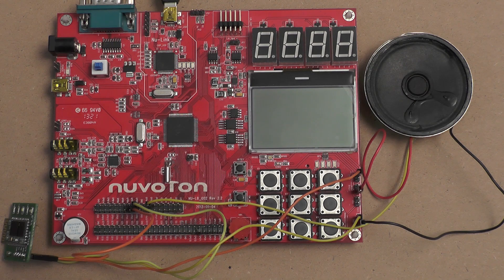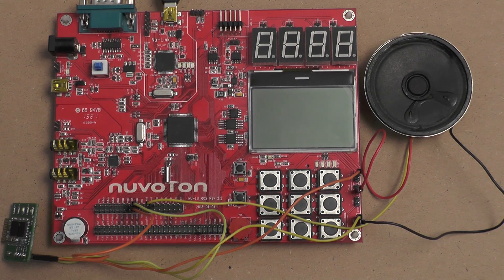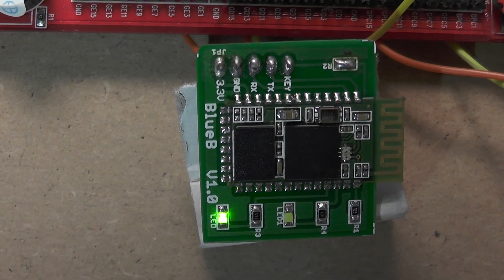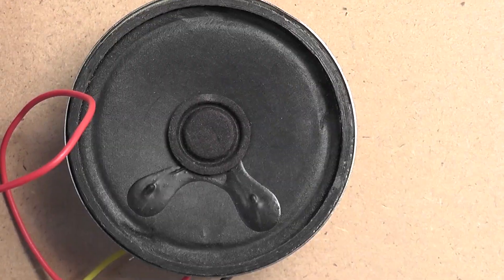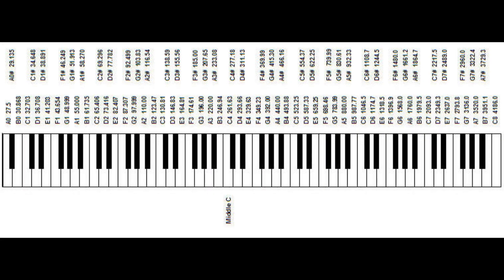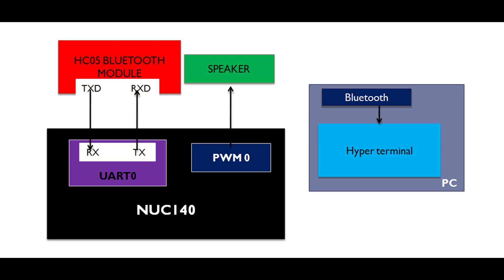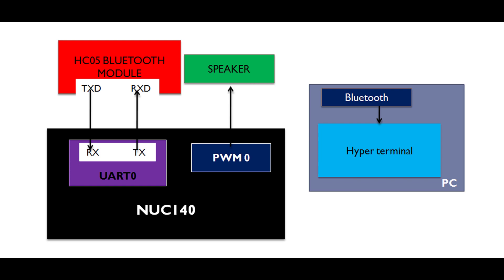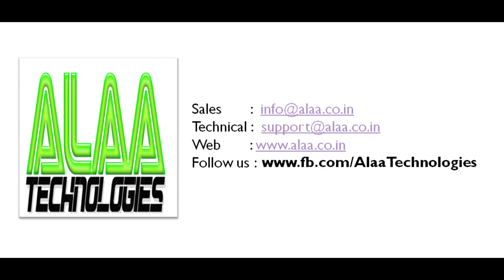Implementation of Piano on Nuvoton NuMicro NUC140 Learning Board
The NuMicro NUC140 is the ARM Cortex M0 based Microcontroller from Nuvoton. It is rich in on-chip peripherals for connectivity and Automotive application. In this demo, we used NUC140 Learning Board, to interfacing on-chip UART0 module to the HC-05 UART based BlueTooth module and PWM0 to Speaker to implement Piano.